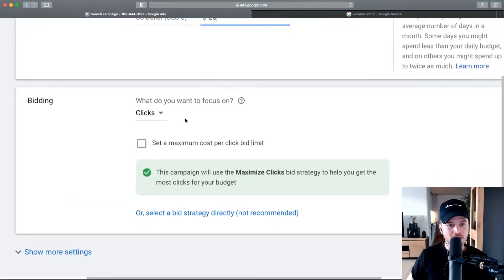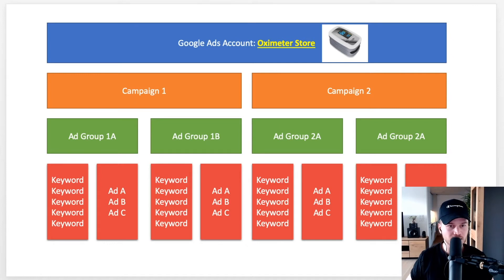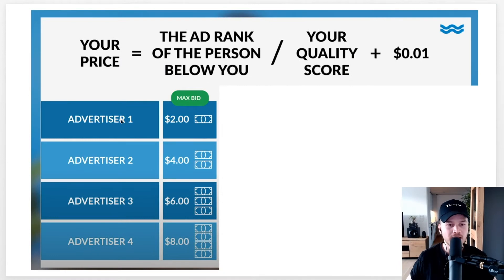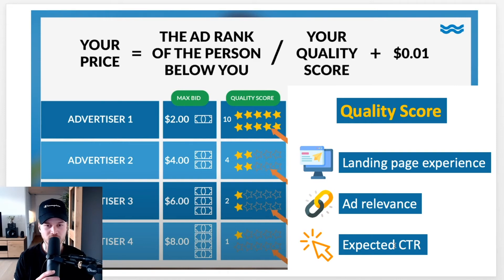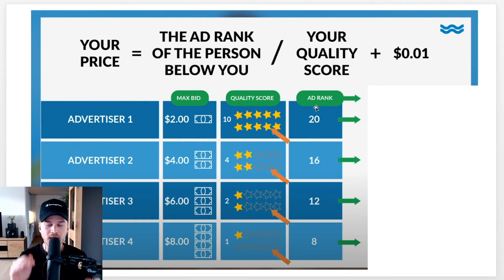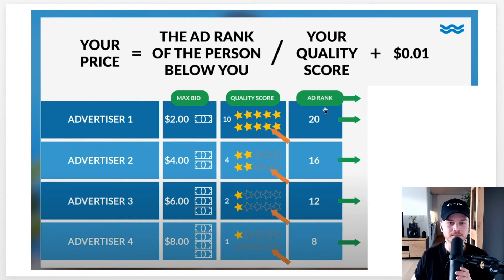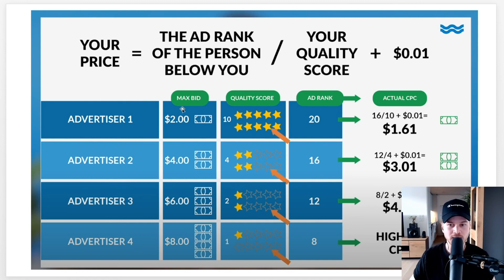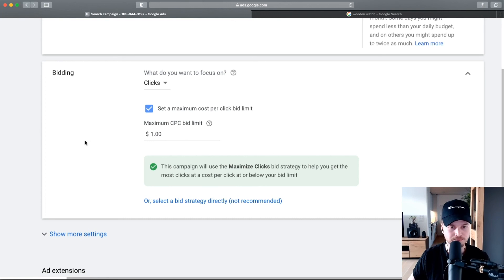Google Ads Bidding Explained (2024)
In this video I explain how the google ads bidding system works! It's part of my complete google ads tutorial